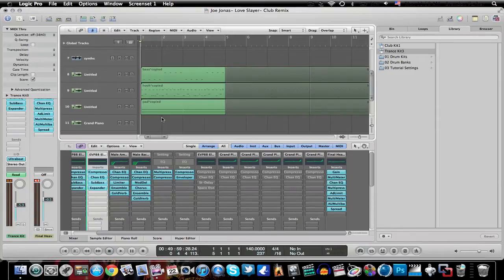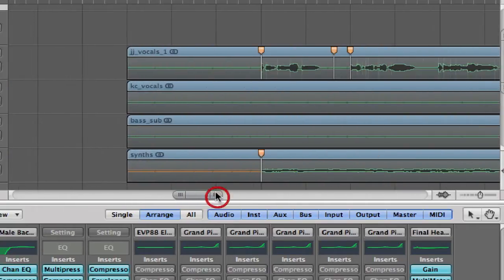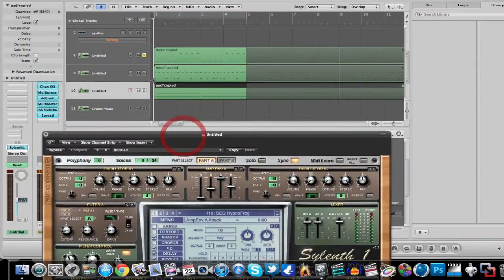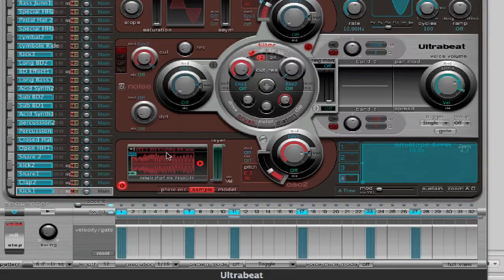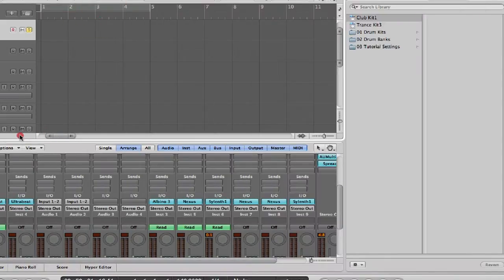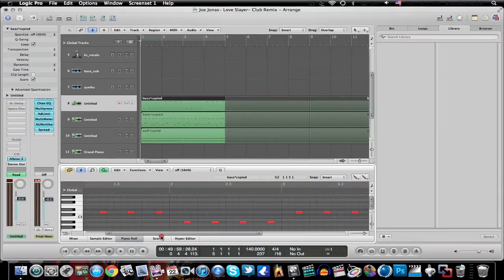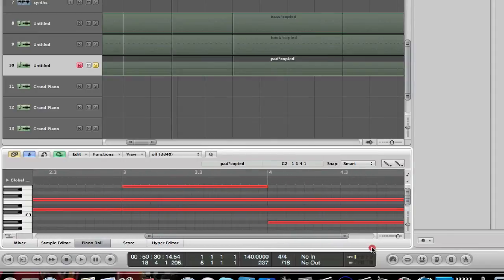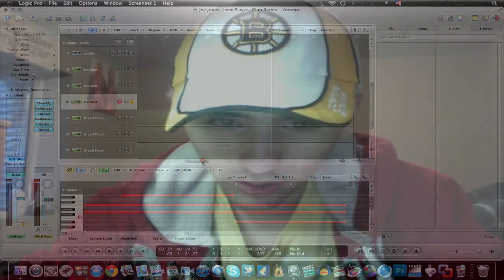Logic Pro Tutorial: Remixing Tips & Tricks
This is a tutorial on how to remix in Logic Pro and tips on how I go about remixing a song. I show everyone how to create your own drum kit using ultrabeat and tips on what you can do when using the piano roll to create your own midi notes. I hope this tutorial was useful and that it helped you out.